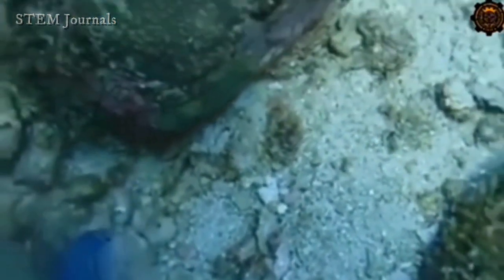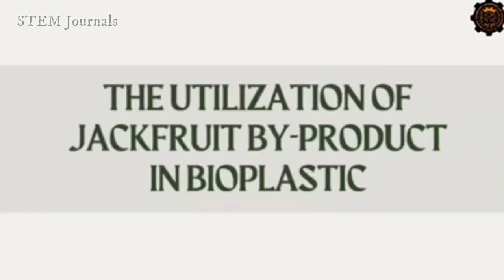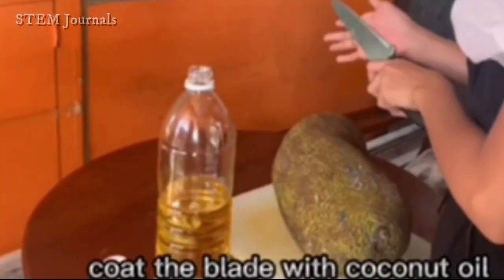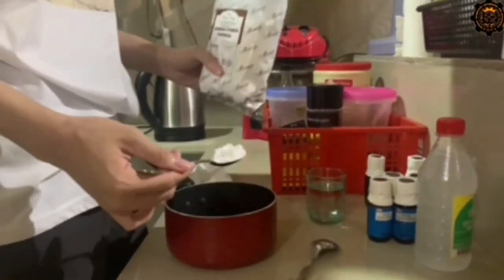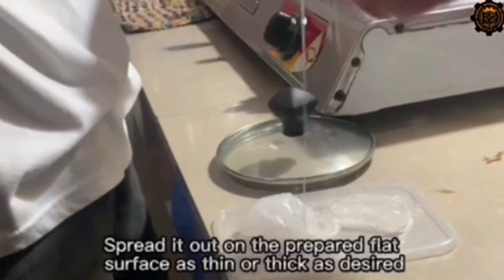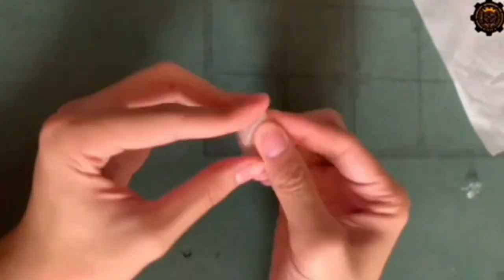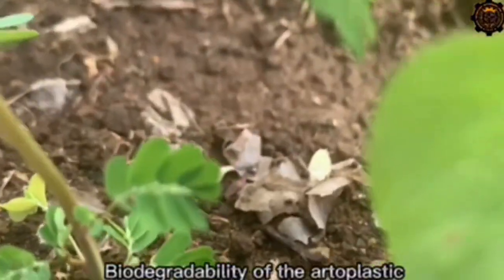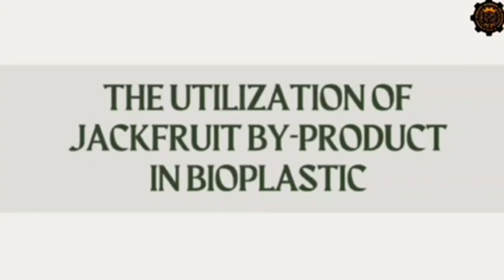ARTOPLASTIC - Jackfruit Byproducts in Bioplastic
Research Title : The Utilization of Jackfruit Byproducts in Bioplastic

Researchers :
SALEM Group 2